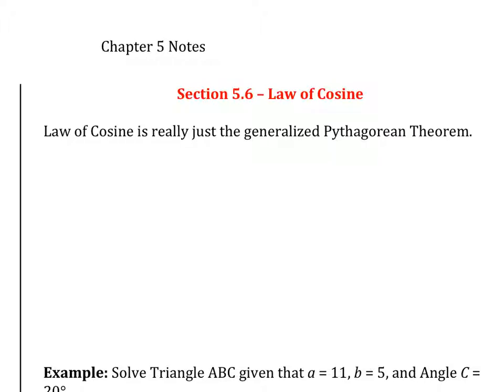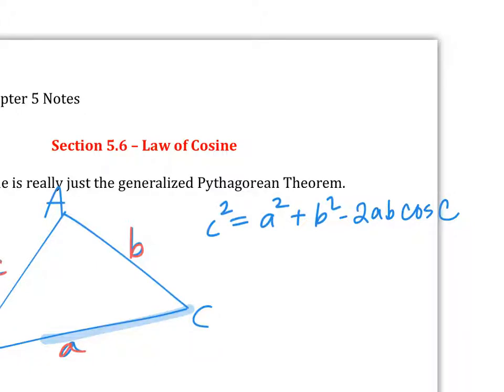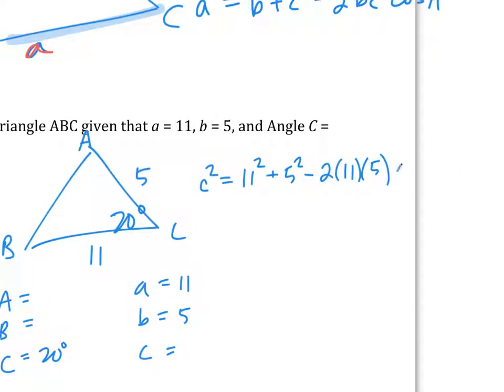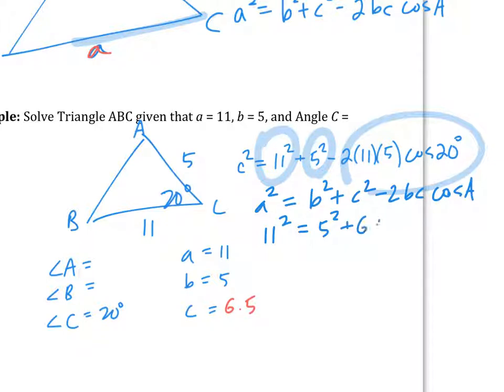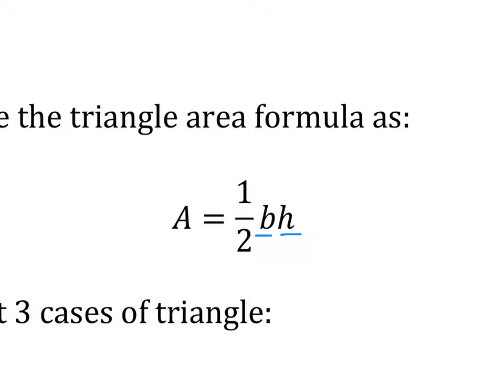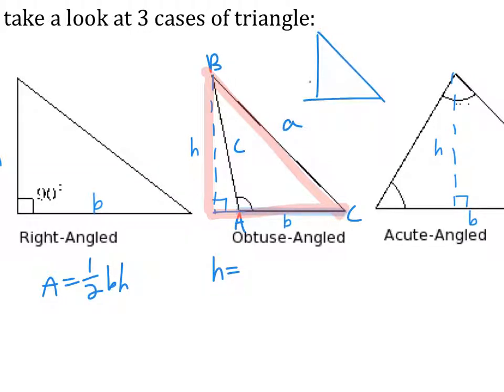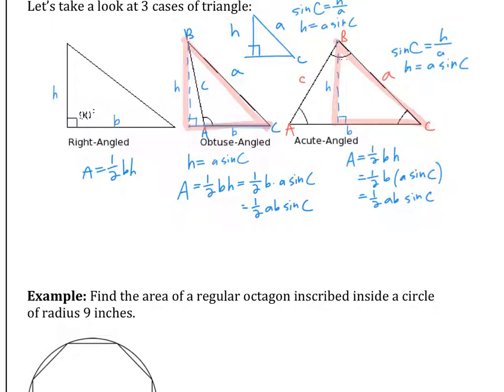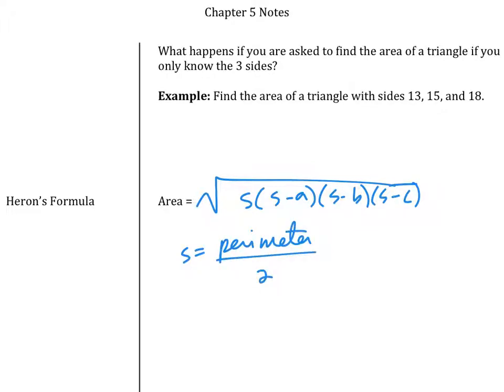Honors Pre-calc - Ch.5.6